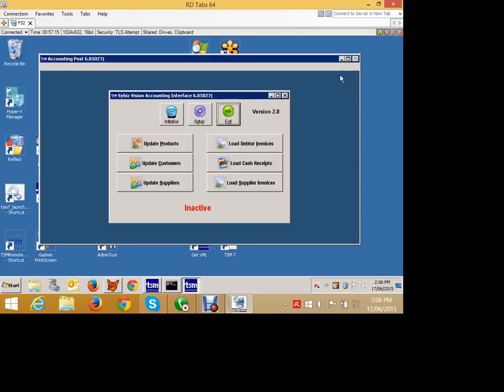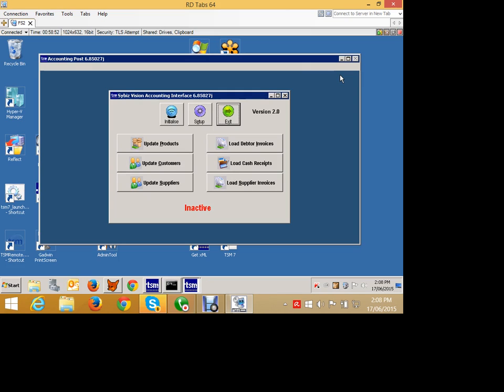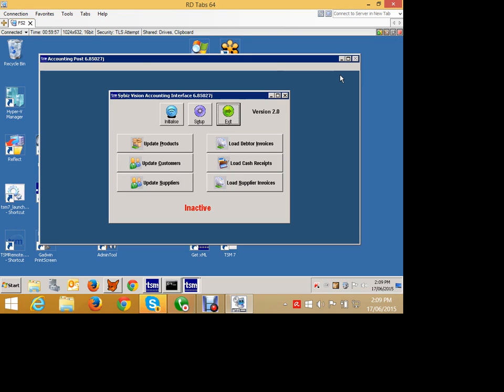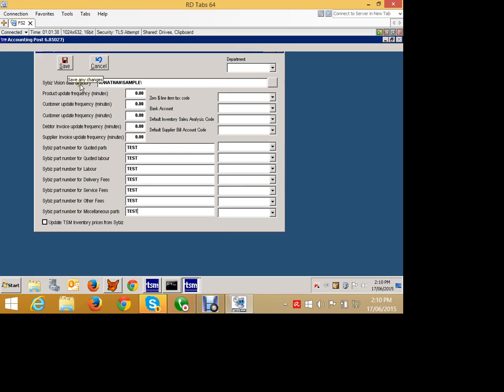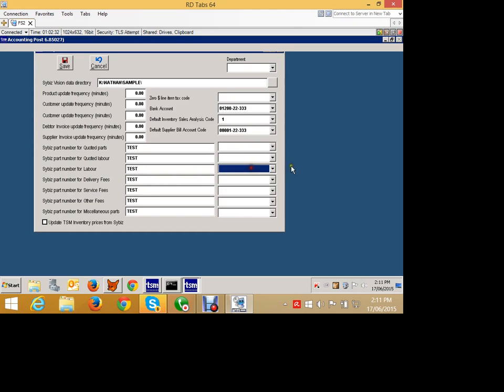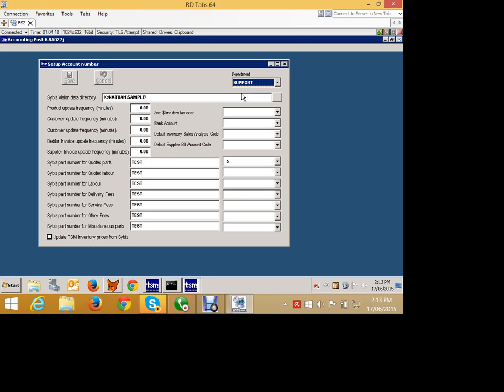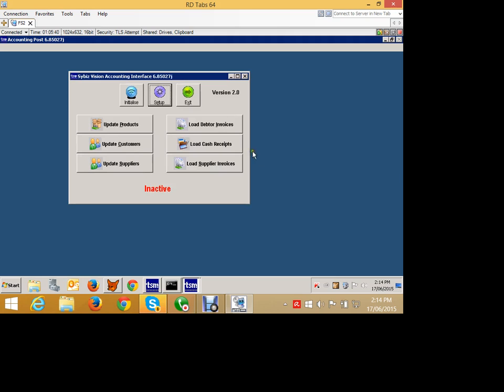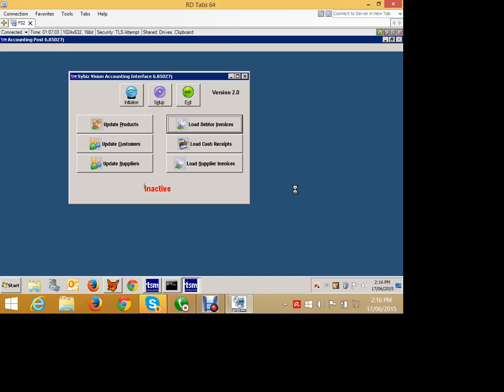130 Accounting Link